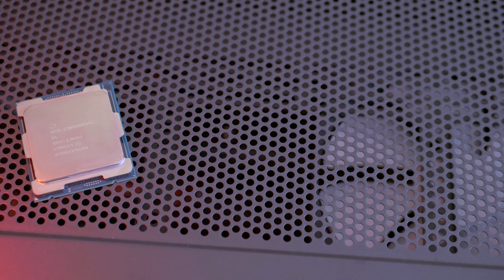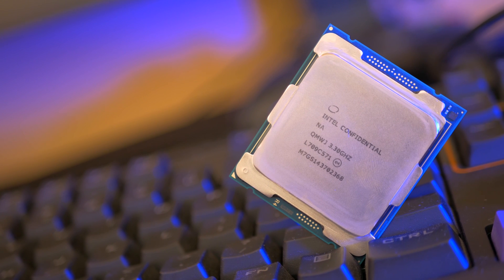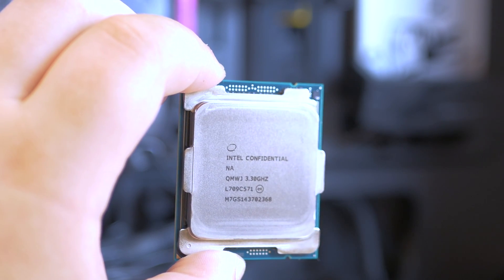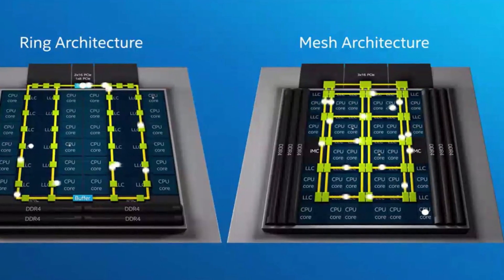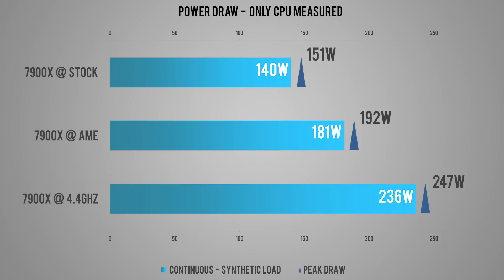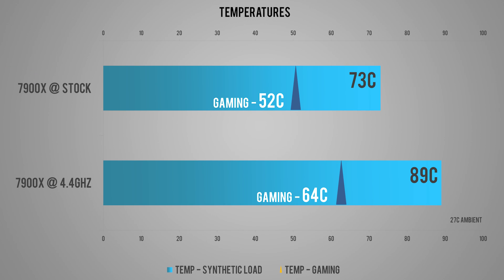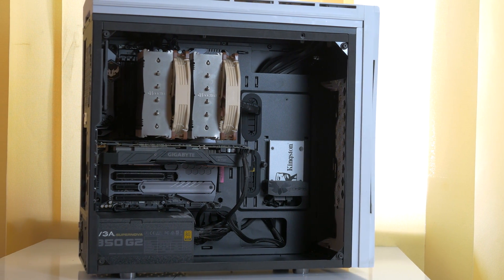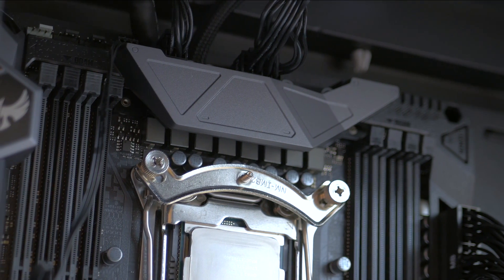Core i9 7900X - a post Threadripper REVIEW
The first Core i9 - the 7900X - I get my hands on it and take it for a spin. Is this CPU all it's cracked up to be? Well, let's find out!